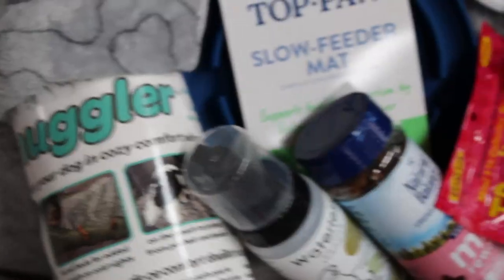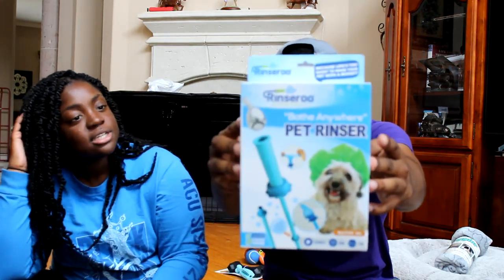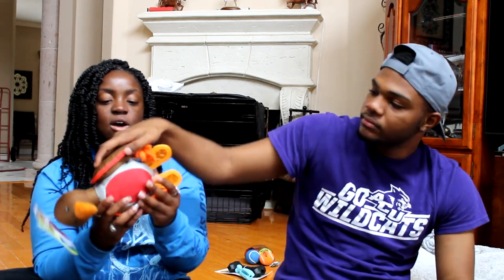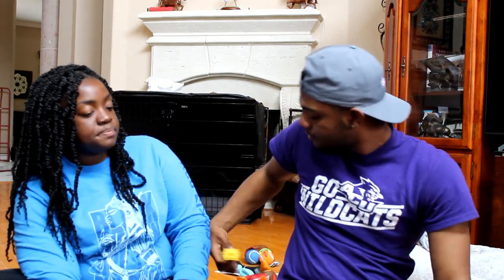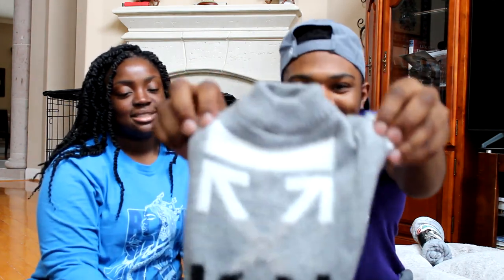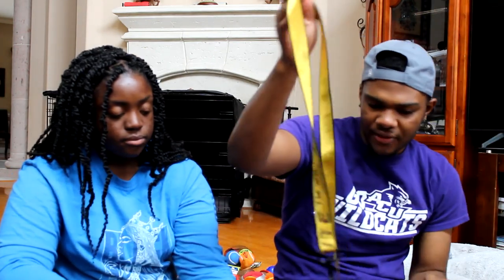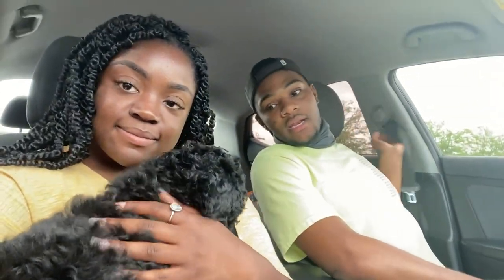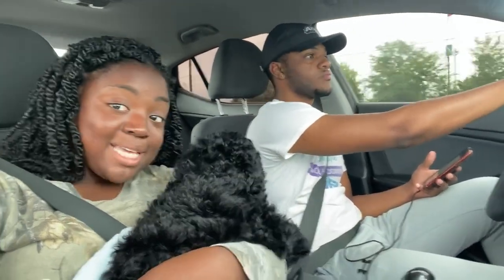PICKING UP OUR STANDARD POODLE PUPPY + puppy supplies haul